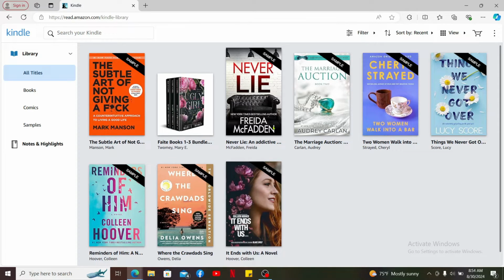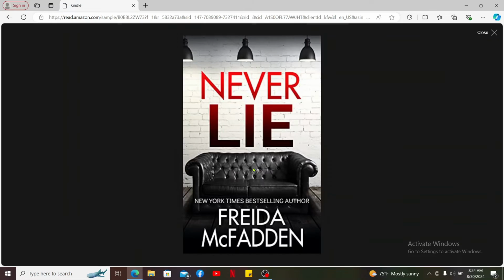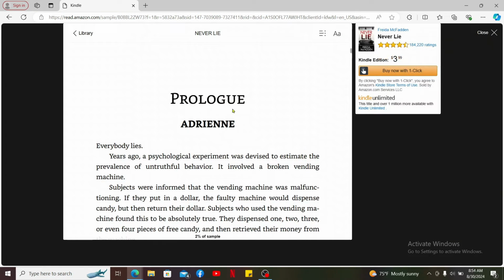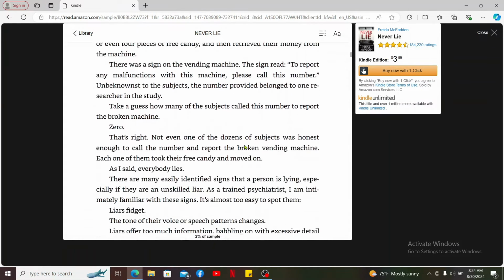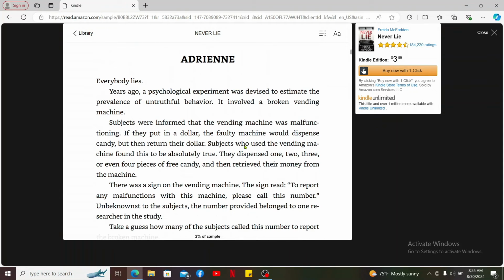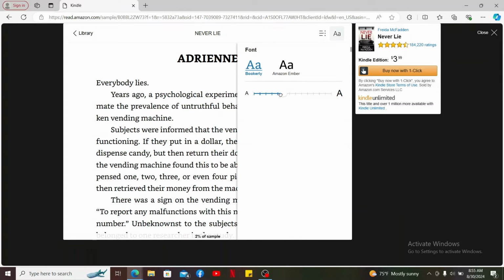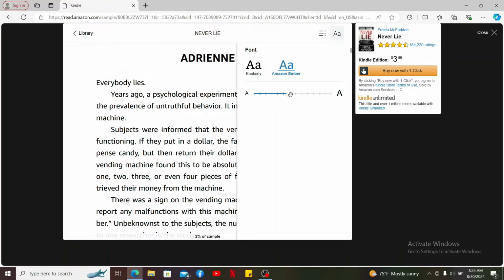How to Read Kindle on Laptop 2024?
💻 Want to read Kindle books on your laptop? In this video, I’ll show you the best ways to access your Kindle library from your laptop, whether you’re using the Kindle Cloud Reader or the Kindle app for desktop.